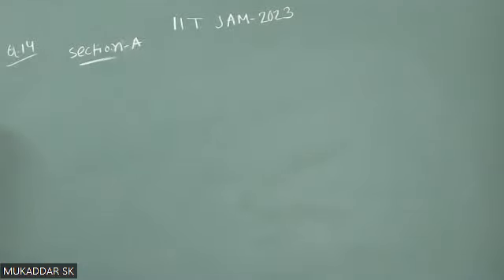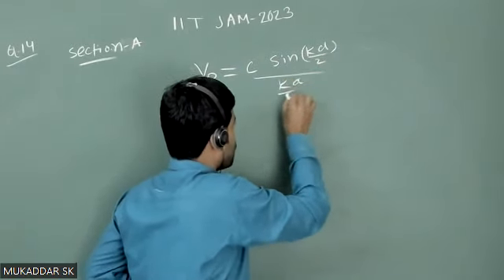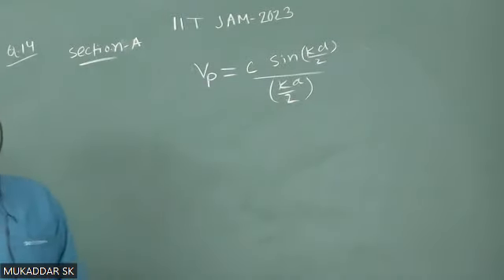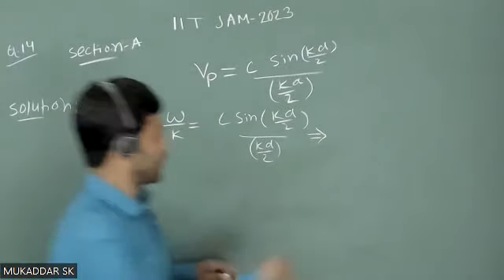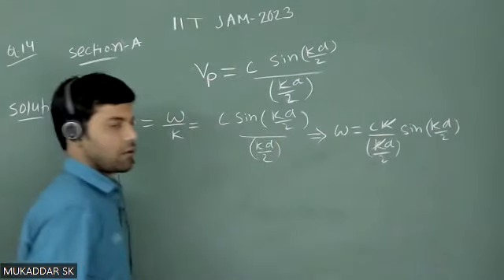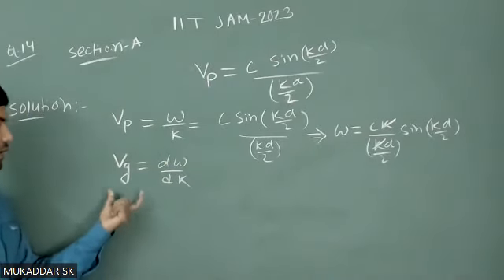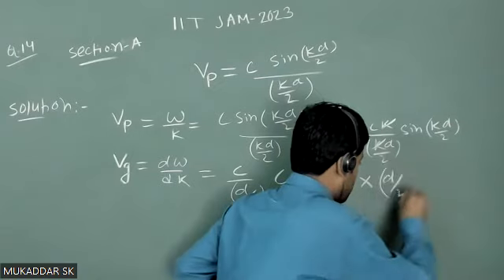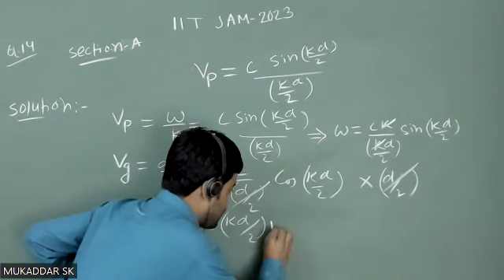Q14 IIT JAM Physics 2023 Oscillations, Waves & Optics